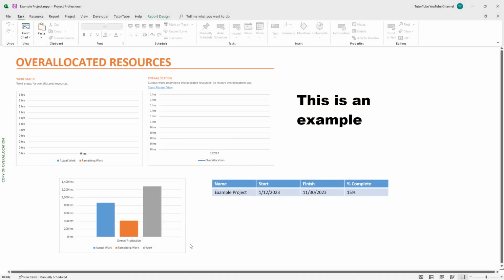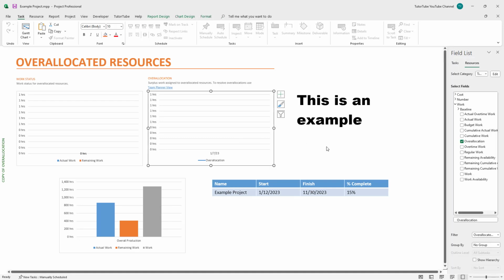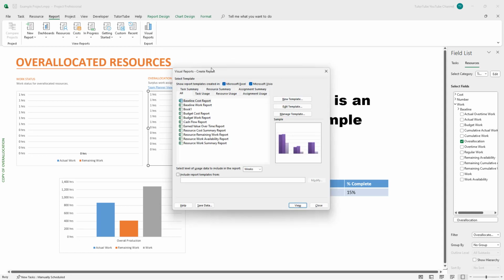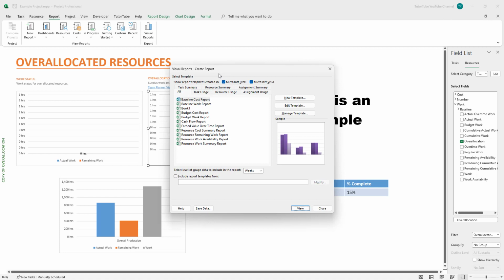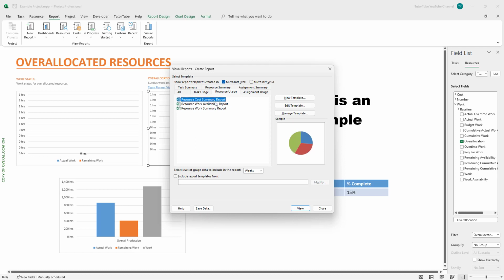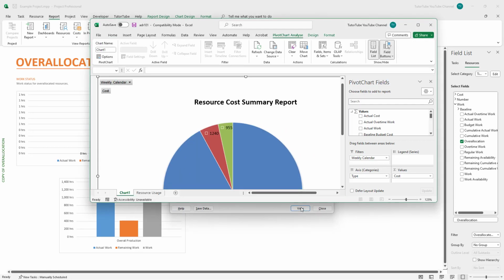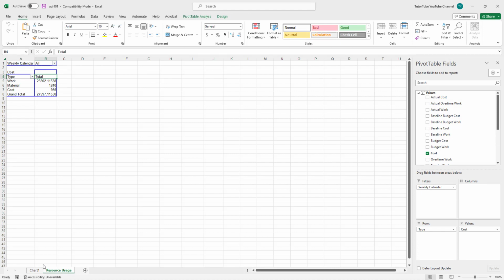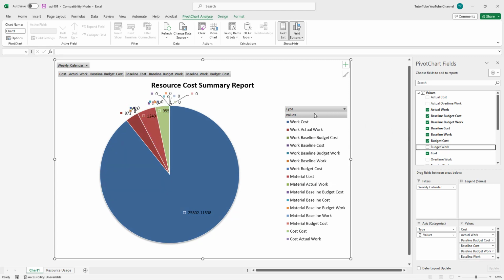Microsoft Project - Lesson 113 - Printing Reports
In this tutorial, we will be discussing about Printing Reports in Microsoft Project